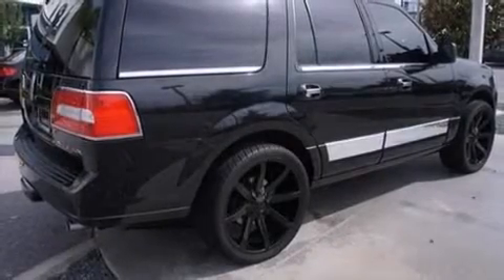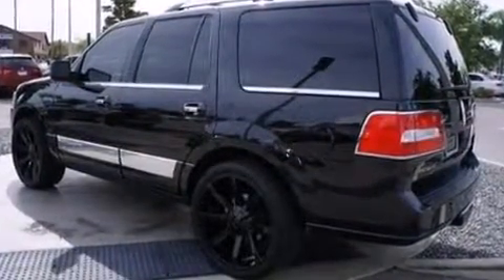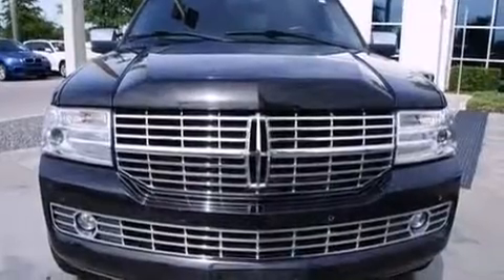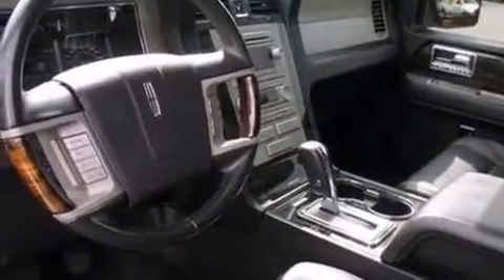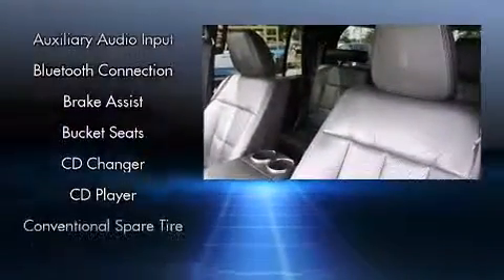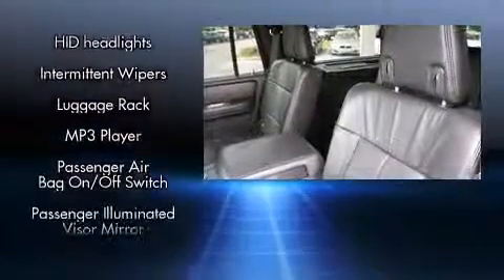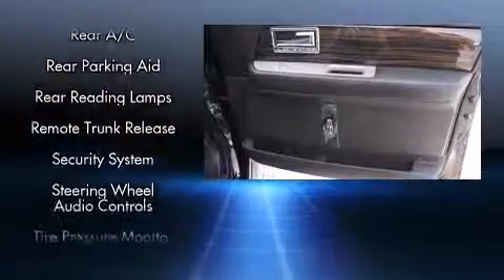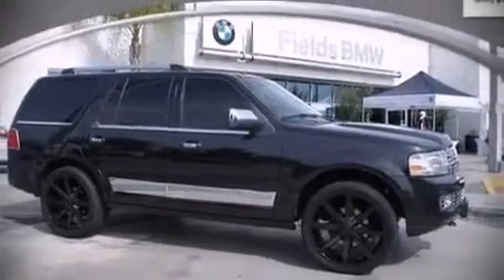2010 Lincoln Navigator in Orlando, FL 32837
9750 South Orange Blossom Trail

Take command of the road in the 2010 LINCOLN Navigator. Under the hood you'll find an 8 cylinder engine with more than 300 horsepower, and for added security, dynamic Stability Control supplements the drivetrain. Four wheel drive allows you to go places you've only imagined. Top features include rain sensing wipers, leather upholstery, a built-in garage door transmitter, power front seats, automatic temperature control, a power rear cargo door, a roof rack, and cruise control. Everything is where it ought to be, from the dashboard controls to the door locks and window controls. Power adjustable pedals allow the driver to optimize his or her driving position, enhancing visibility, comfort and safety. Rear passengers enjoy the seat heating functionality, keeping them warm during the winter months. Passengers in the third row enjoy seat back reclining functionality, providing an extra level of comfort and convenience. With high intensity discharge headlights illuminating your path, you'll always appreciate maximum visibility. State-of-the-art amenities such as memory seats and adjustable pedals yield a more personal driving experience. Audio features include a CD player with MP3 capability, rear mounted audio controls, steering wheel mounted audio controls, and 14 speakers, providing excellent sound throughout the cabin. Side curtain airbags deploy in extreme circumstances, shielding you and your passengers from collision forces. It also arrives with a Carfax history report, providing you peace of mind with detailed information. Our team is professional, and we offer a no-pressure environment. We'd be happy to answer any questions that you may have. Come on in and take a test drive!